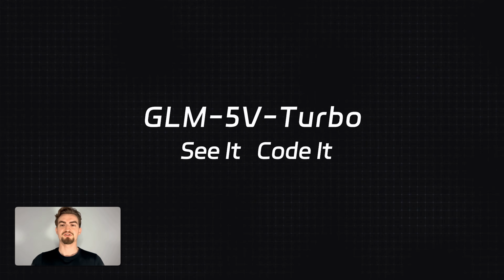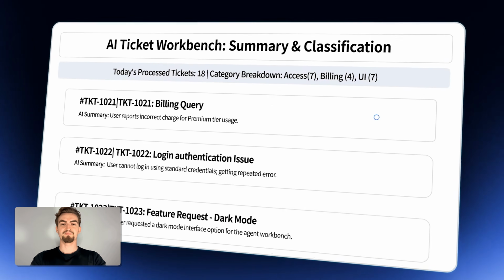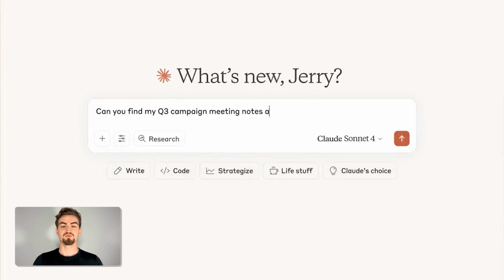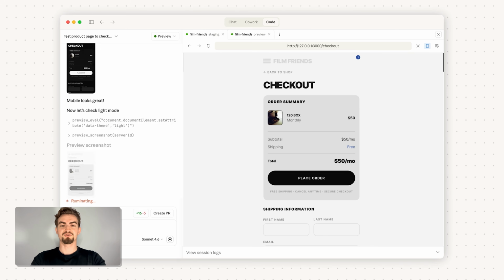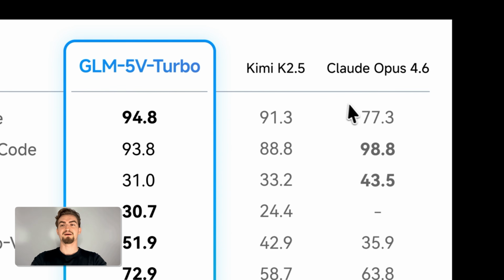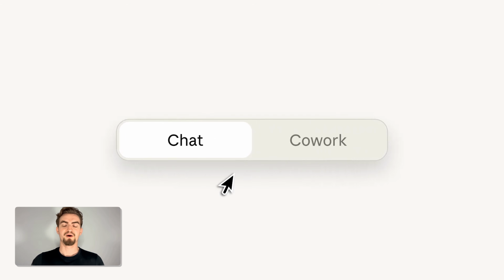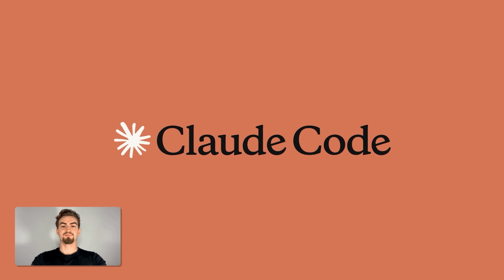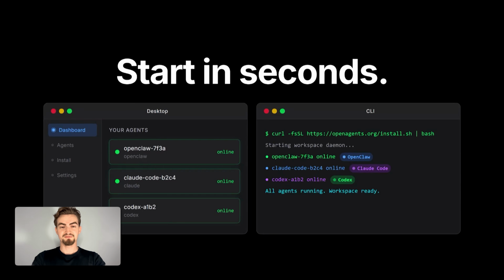Did Z.AI Just Outscore Claude In Coding?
Most people covering this release are explaining it wrong.

A new vision model just crushed the hardest UI coding benchmarks without scaling up. Not a bigger context window. Not massive compute. A completely different architecture.

Zhipu AI's GLM-5V-Turbo turns images directly into code without translating them to text first—and it changes why your AI tools constantly fail to build accurate UIs from screenshots or sketches.

In this video: why every AI you use is secretly translating images in its head, how GLM-5V-Turbo solves a 17-point accuracy gap nobody's been able to crack, how it gives Claude Code actual "eyes," and what it means for every developer building with AI today.